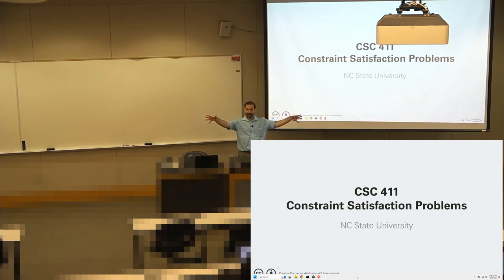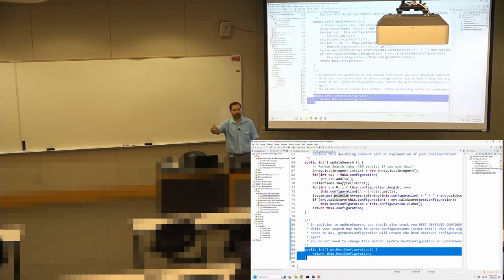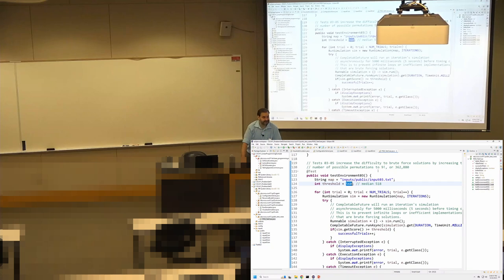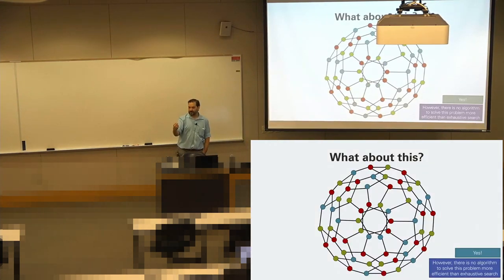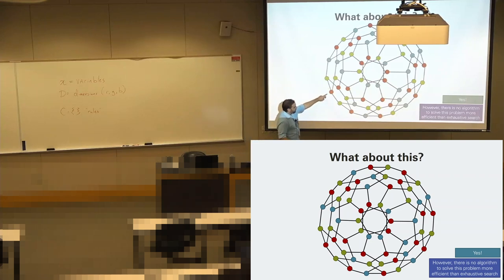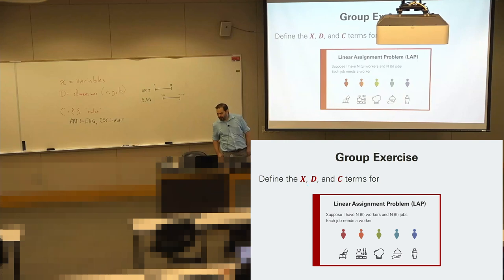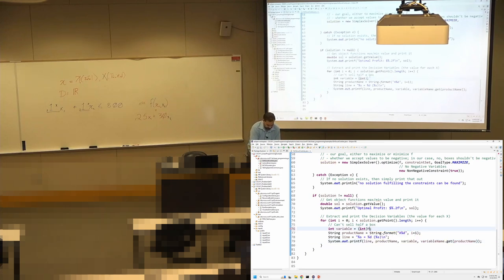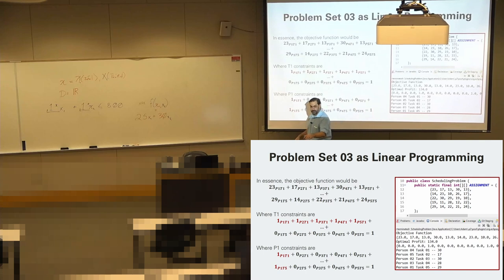Constraint Satisfaction Problems and Linear Programming - Intro to Artificial Intelligence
The lecture series follows NC State's CSC 411 - Intro to AI with Dr. Adam Gaweda. This lecture introduces students to Constraint Satisfaction problems like map coloring (also known as colorability) and scheduling problems. We reference the Linear Assignment problem and reframe it as another type of scheduling problem. Finally we introduce Linear Programming, a mathematical technique commonly taught in business classes as a method for determining the optimal configuration based on constraints, such as Girl Scout cookies or Scooter Manufacturing.

Code Examples are only shared with NC State students.
Want to work on them?
Consider joining the Wolfpack at North Carolina State University ncsu.edu/about